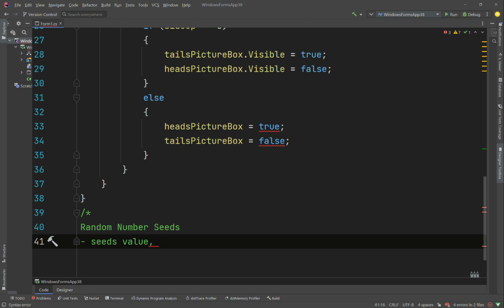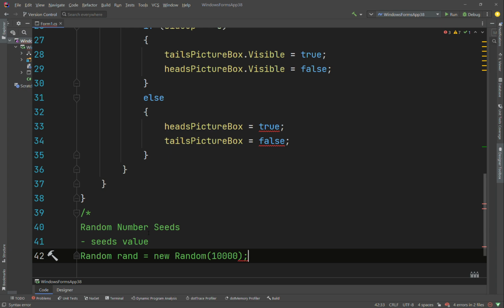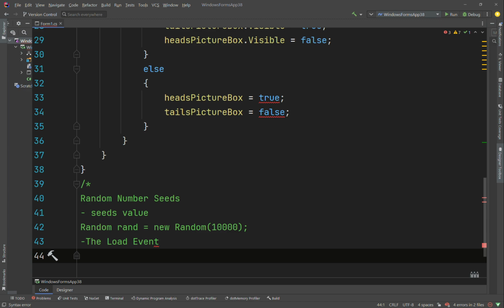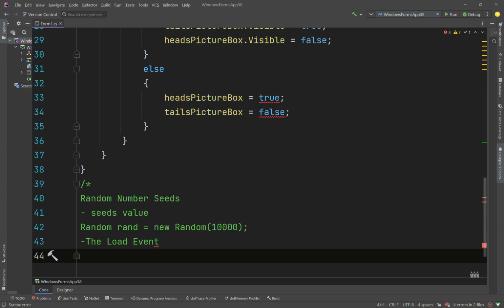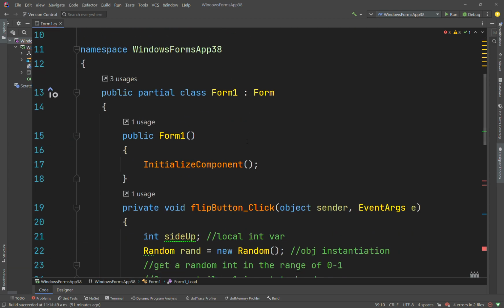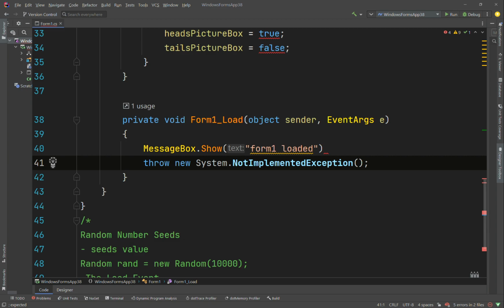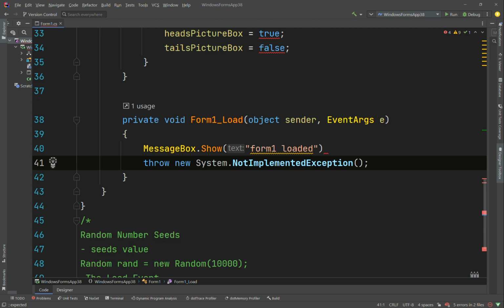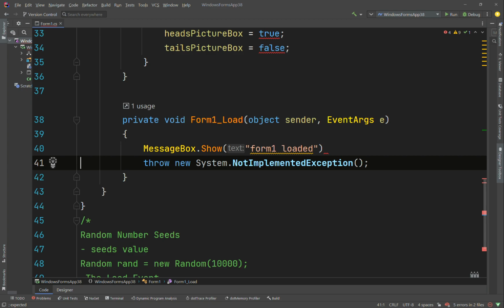WindowsFormsApp38 – Form1 cs 2023 04 03 11 58 03